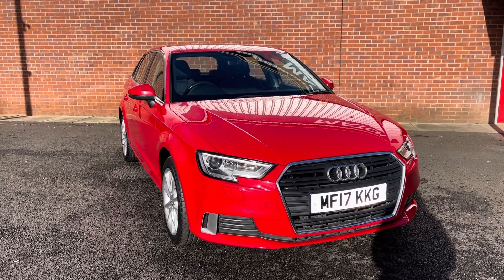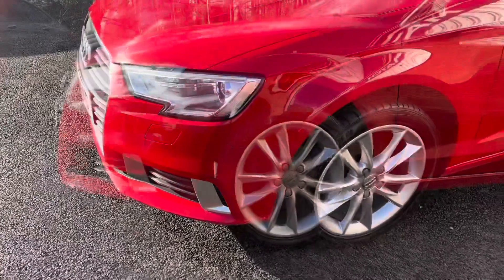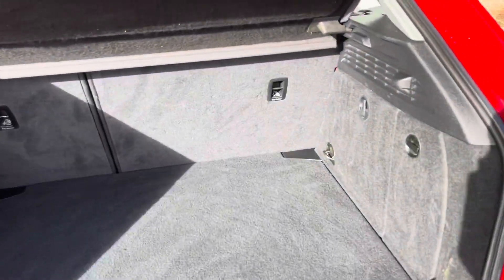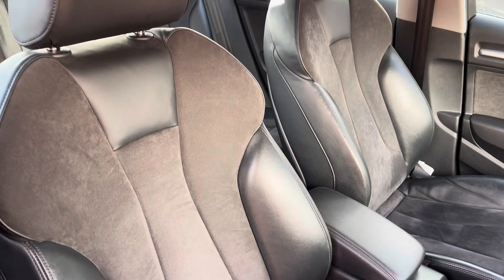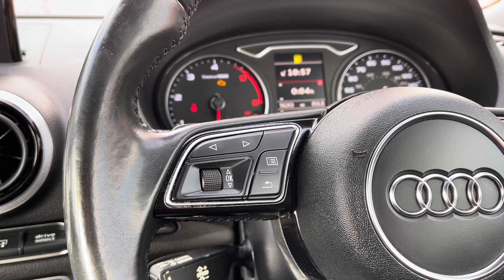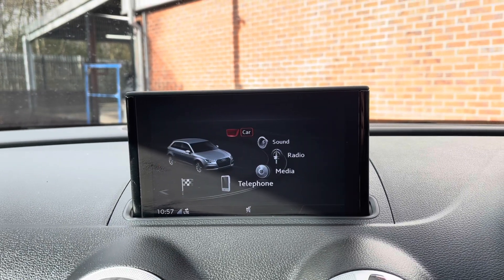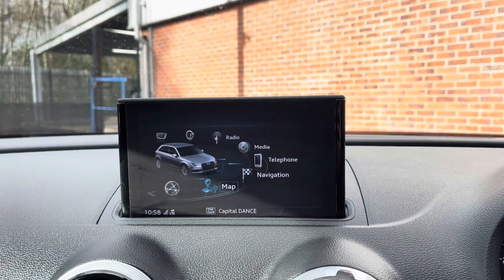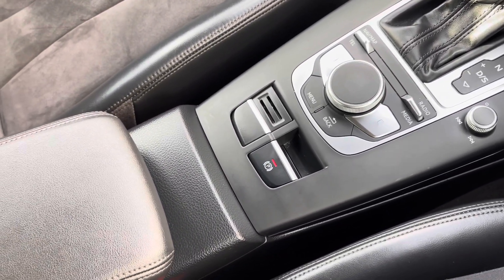Approved Used Audi A3 2.0 Sport Sportback S Tronic - Motor Match Bolton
Just into our stock, this Audi A3 Sport Sportback S Tronic in red, is now available for sale from Motor Match Bolton.

Reg: MK17KKG
Fuel: Diesel
Transmission: Automatic
Engine Size: 2.0L
Mileage: 55,600